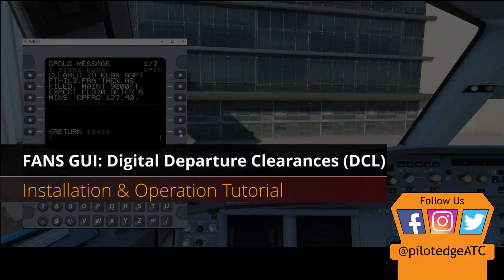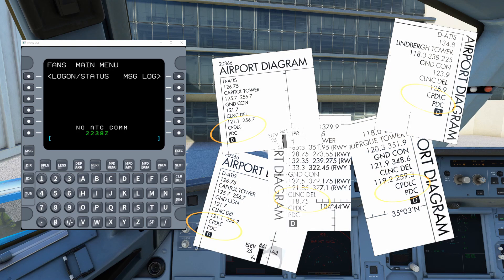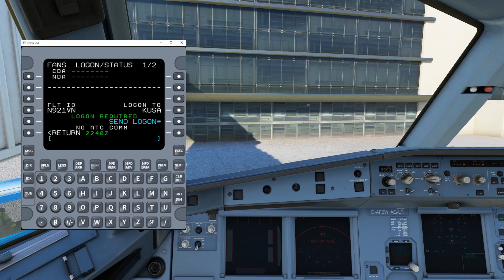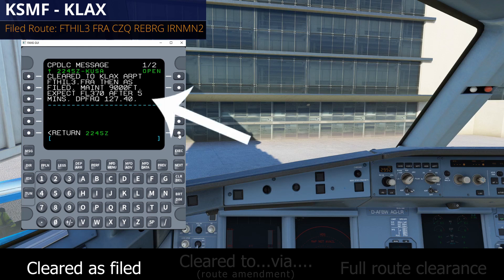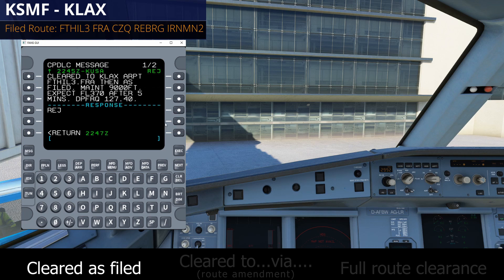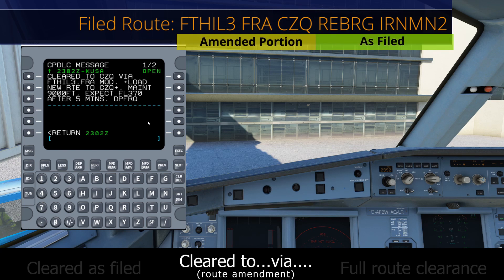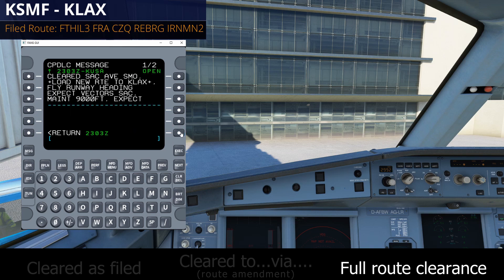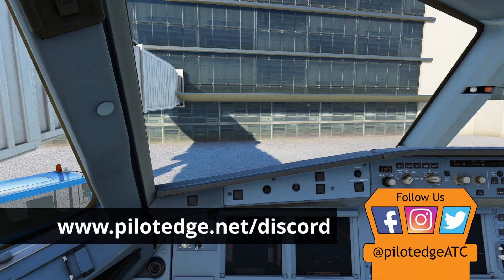CPDLC for PilotEdge - FANS GUI: Digital Departure Clearances (DCL)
Controller Pilot Data Link Communications (CPDLC) allows allows controllers and pilots to interact through digital messages in conjunction with existing VHF voice communication.

Operationally, it is used for Clearance Delivery at select airports as well as enroute communications in a limited number of ARTCCs (centers) across the country.

 This video demonstrates how to download and install the FANS GUI client. It will also demonstrate how to use FANS GUI for digital clearances (DCL) which allows pilots to obtain their IFR clearance electronically at certain airports.

Intro 0:00
Download FANS GUI 0:07
Install/Run FANS GUI 0:28
Description of DCL 1:12
File a Flight Plan 1:35
Running FANS GUI 1:47
Logon Denied 2:25
Successful Logon 3:03
Clearance Available 3:23
3 Different Use Cases with DCL 3:40
Cleared as Filed 4:28
ACPT STBY REJ Response Items 5:04
Cleared to, via (Route Amendment) 6:35
Full Route Clearance 8:55
Need Help? 10:38